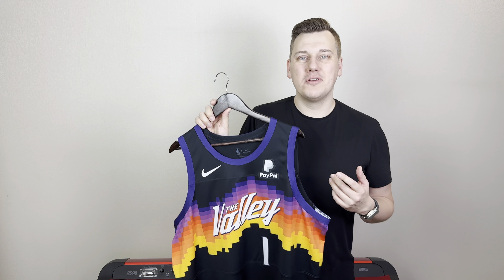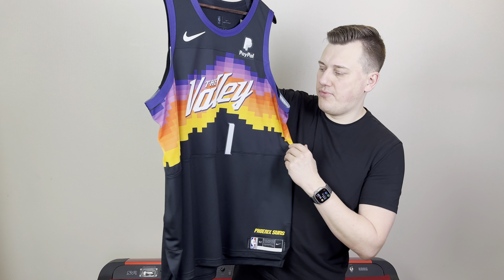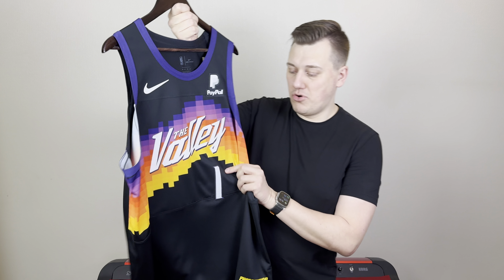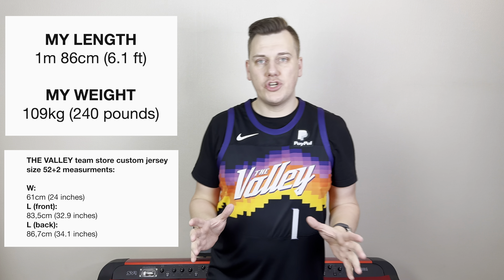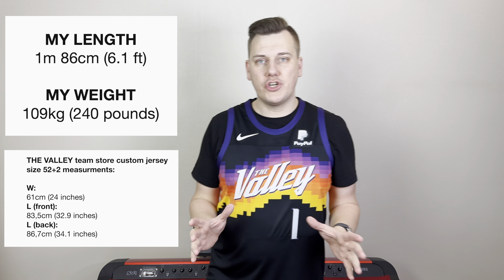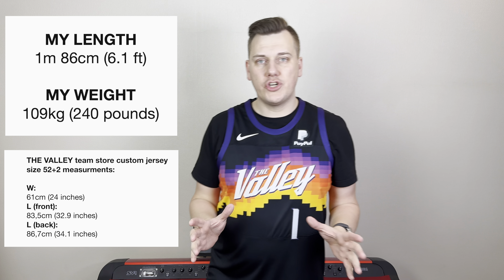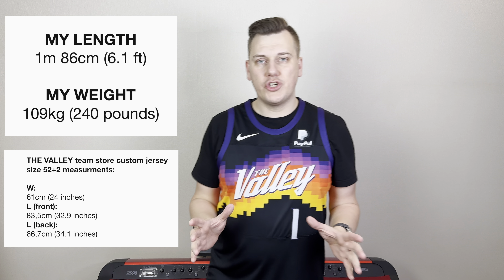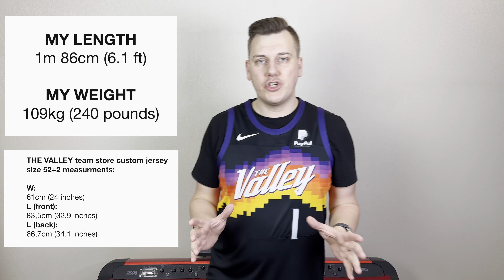THE VALLEY Custom vs Nike Retail Booker NBA City edition jersey comparison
Authentic NBA jersey
Nike NBA jersey
Devin Booker
The Valley
Arizona
Phoenix Suns
Vaporknit NBA jersey
team store custom
Nike retail